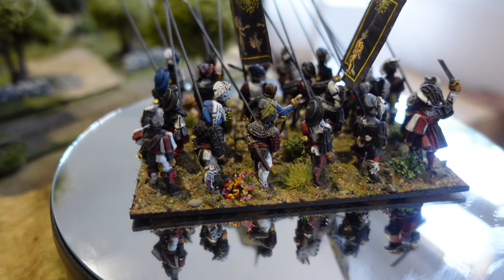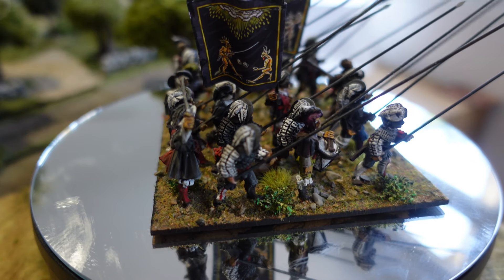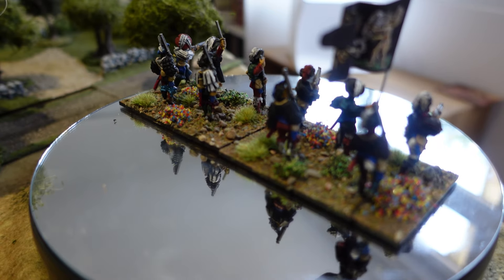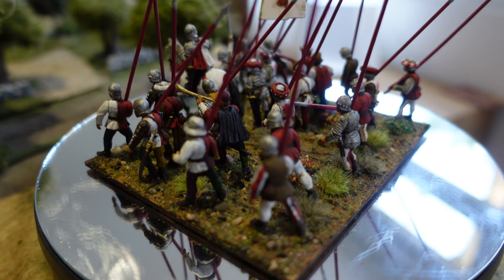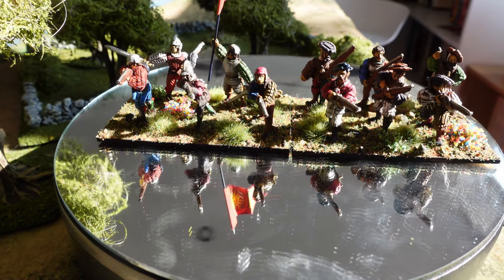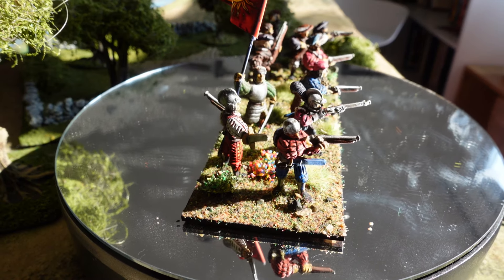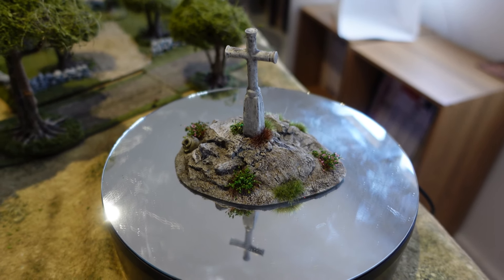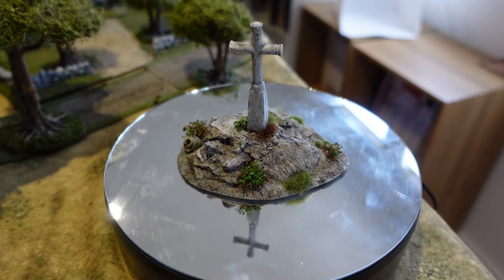On the Painting Table 045 - Italian Wars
Good progress working through the stash of figures again this week. A new obsession is growing with the Italian Wars!